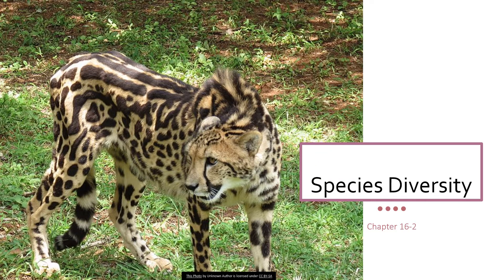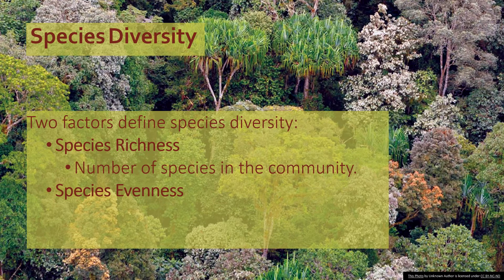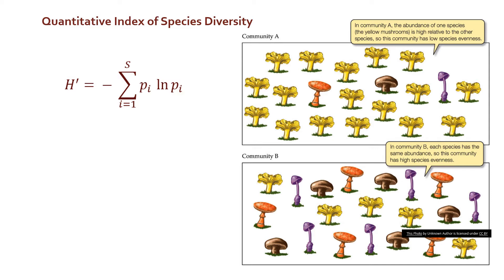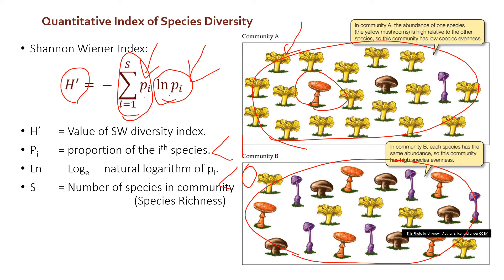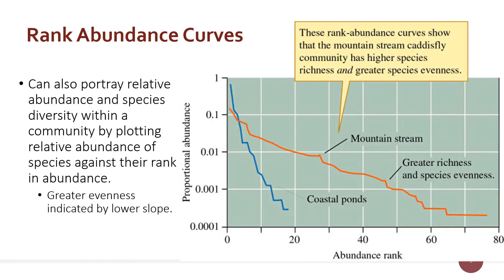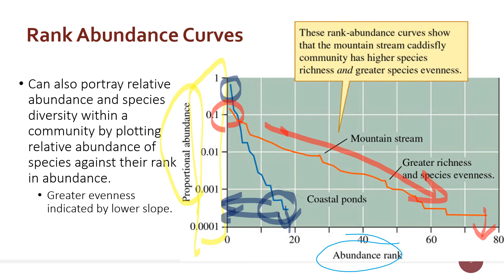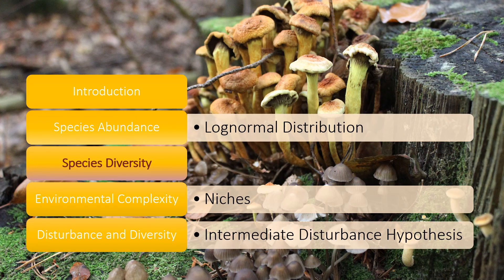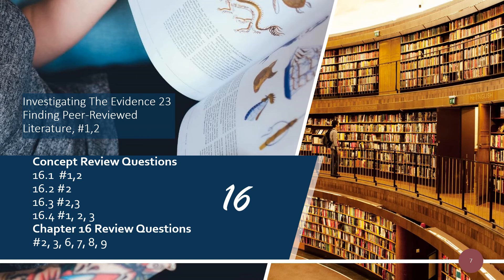Species Diversity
Chapter 16.2
Lecture for Ecology class based on textbook: